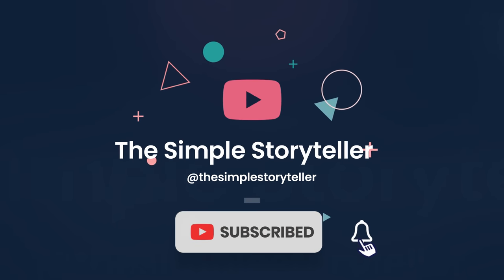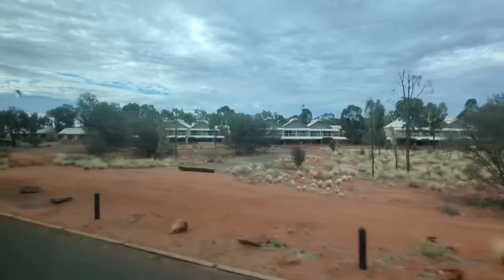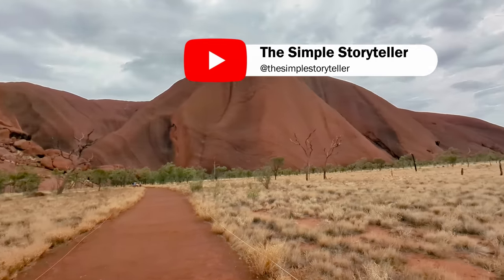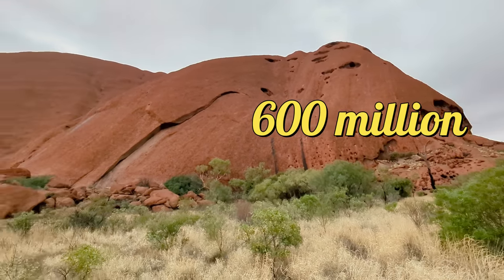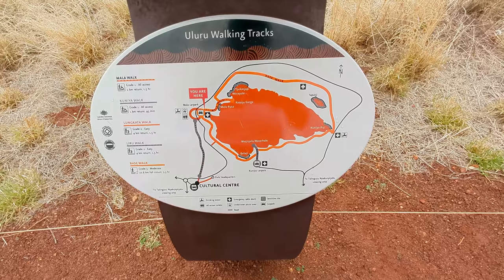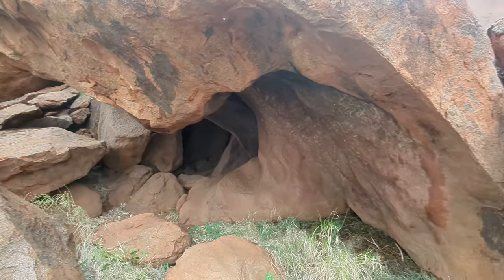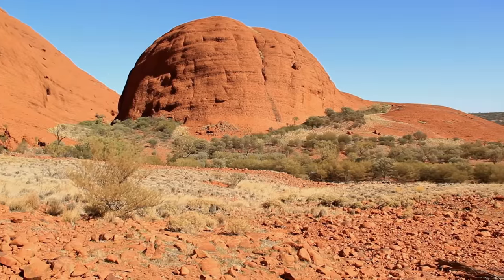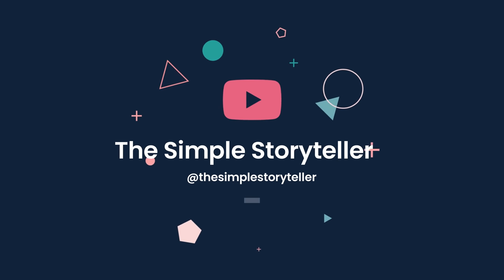Tour the Iconic Uluru Kata Tjuta National Park - But What Will You Find?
Join us as we explore the breathtaking beauty of Uluru-Kata Tjuta National Park.
Known for its iconic red sandstone formation, Uluru, and the 36 domes of Kata Tjuta, this national park is a must-see destination for any nature lover.

In this video, we'll take a photographic journey through the park, showcasing the stunning landscapes, rich indigenous culture, and unique wildlife. From the awe-inspiring sunrises and sunsets to the peaceful walks through the valley of the winds, this video will give you a glimpse into the magic of Uluru-Kata Tjuta National Park. Don't miss out on this opportunity to experience one of Australia's most iconic natural wonders.

00:00 - Intro
00:33 - Yulara
00:39 - Ayers Rock Resort
00:47 - Alice Springs
01:01 - Uluru
01:30 - Uluru - History
01:45 - Uluru - Sunrise & Sunset
01:57 - Uluru - Guided Tours
02:06 - Uluru - Hiking
02:28 - Uluru - Mutitjulu Waterhole
02:43 - Uluru - Helicopter Tours
02:50 - Kata Tjuta
03:02 - Kata Tjuta - Mount Olga
03:06 - Kata Tjuta - Valley of the Winds
03:14 - Uluru-Kata Tjuta National Park
03:19 - Advance Bookings - Ayers Rock Resort
03:28 - Thank You

Cover topics -

australia
uluru australia
ayers rock
tourism
adventure
culture
nature
destination
travel
aboriginal
sacred
geology
monolith
ayers
rock
guides
guide
kata-tjuta
iron oxide
red domes
ayers rock resort
palya
australia’s mythic monolith
how was uluru formed
uluru rock
uluru history
uluru climb
the history of uluru
mutitjulu waterhole
uluru sunrise
uluru sunset
northern territory
uluru-kata tjuta national park
top 10 australia
best places to visit in australia
uluru